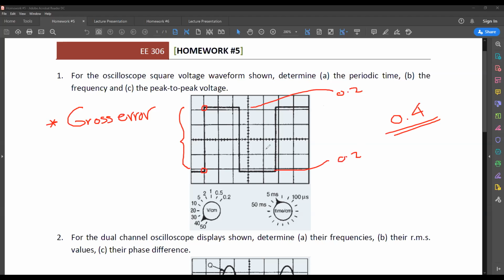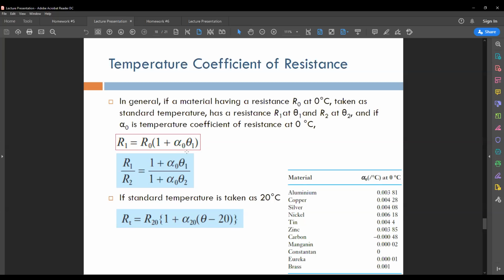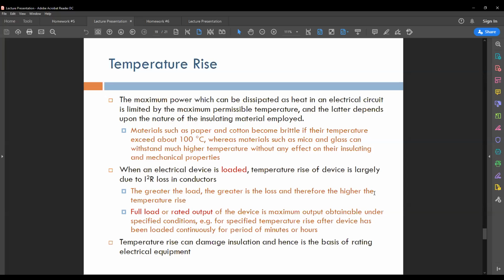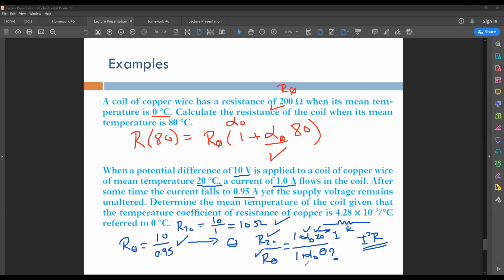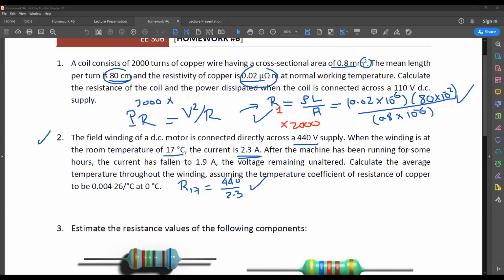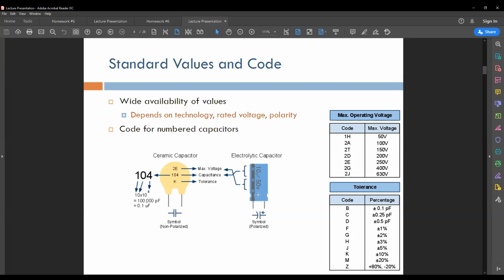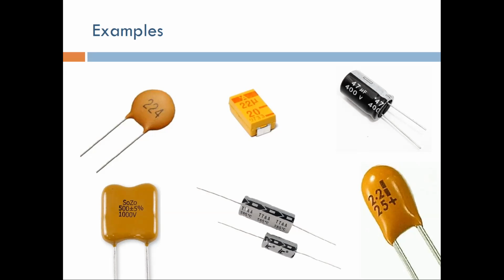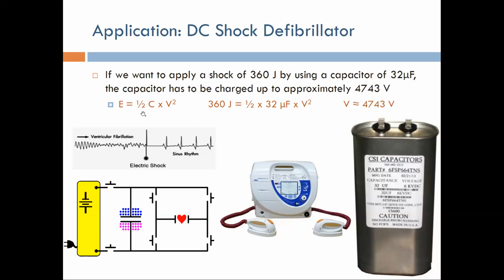Resistors (Part 2) Capacitors (Part 1) - Electrical Eng Technologies Course Recordings - Spring 2020